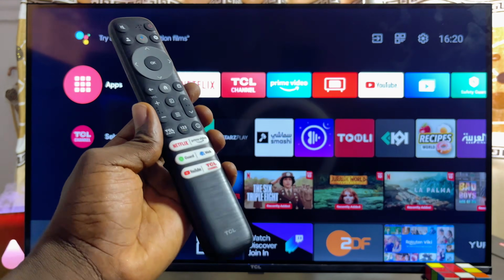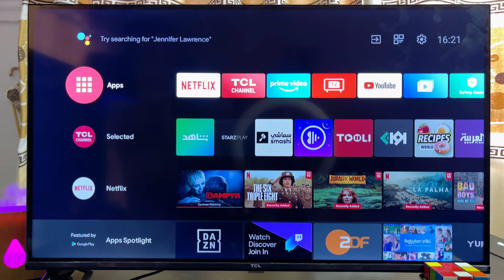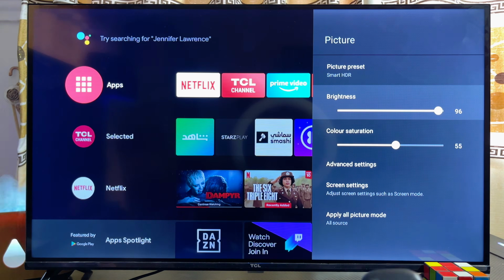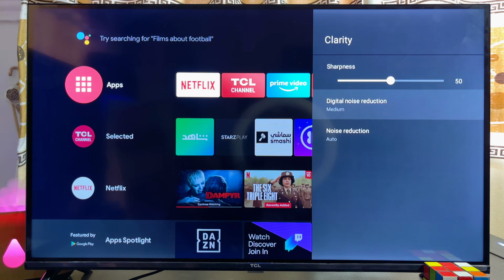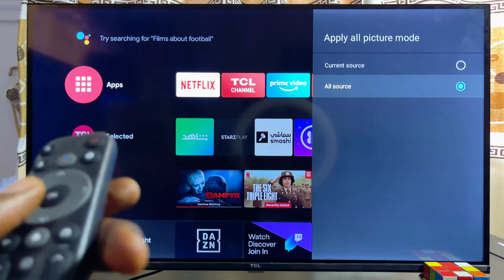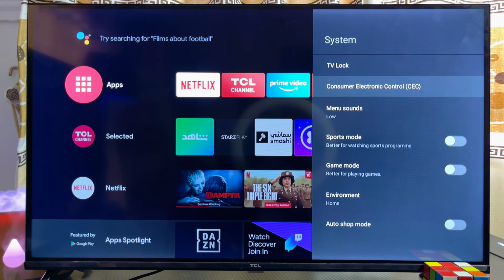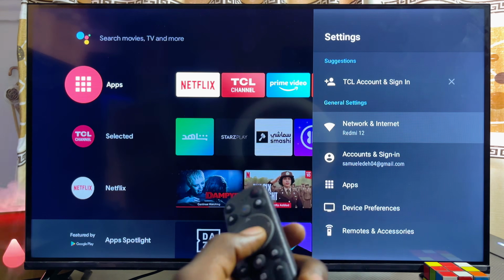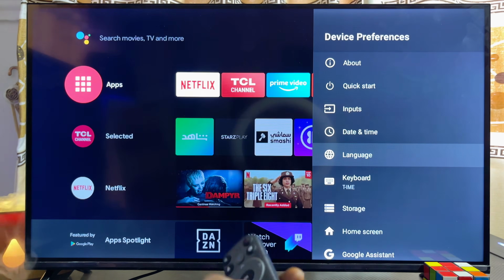Best Settings for TCL TV 2025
In this video, I’ll walk you through the best settings for your TCL Smart TV to ensure you get the ultimate picture and sound quality. Whether you have a TCL Android TV, TCL Google TV, or TCL Roku TV, these settings will transform your viewing experience. I’ll guide you step by step through all the essential TV settings, explaining each option to help you optimize your TV for stunning visuals, crystal-clear audio, and overall better performance.

If you're looking to enhance your TCL Smart TV experience while watching movies, shows, or gaming, this tutorial will show you how to get the most out of your TV.